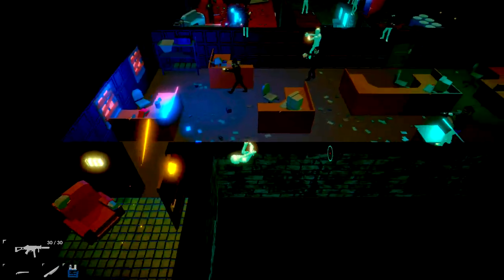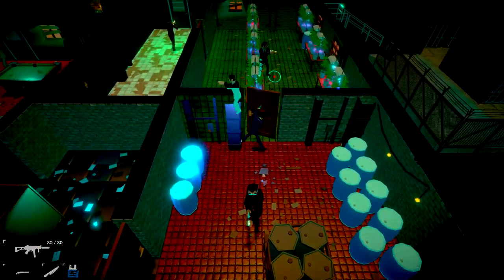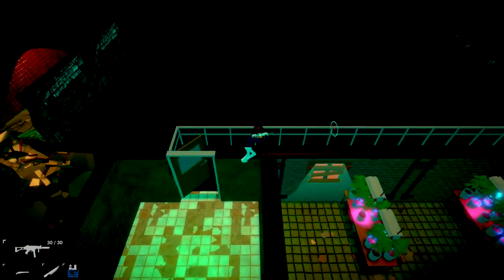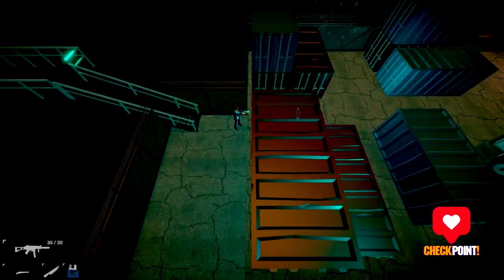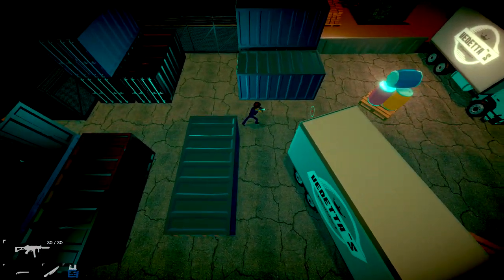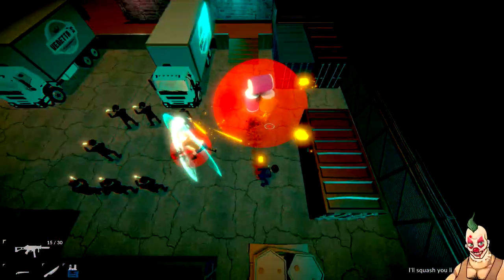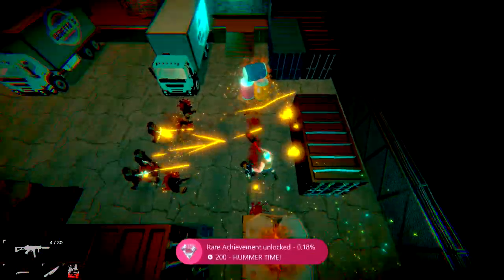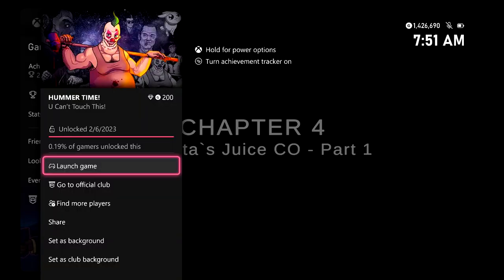Tony and Clyde - HUMMER TIME!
HUMMER TIME! - Damage Mr. Hummer with an exploding object from the environment.